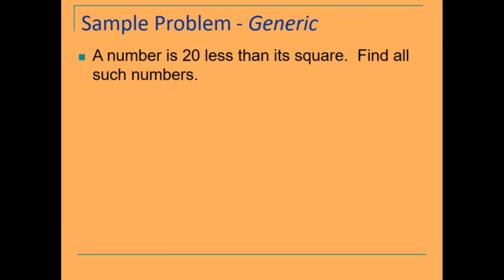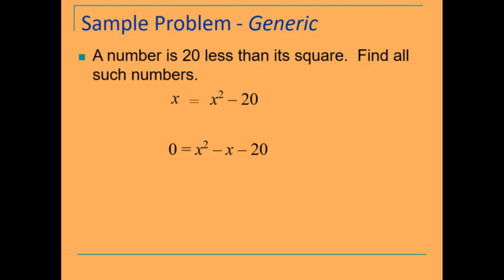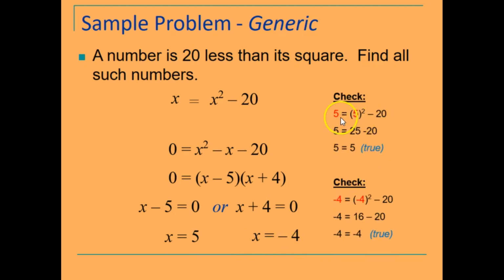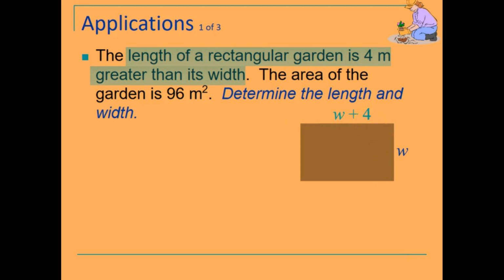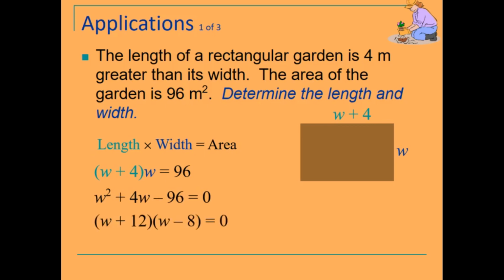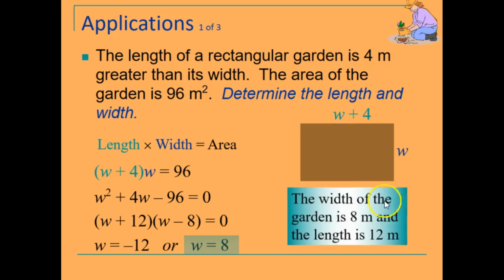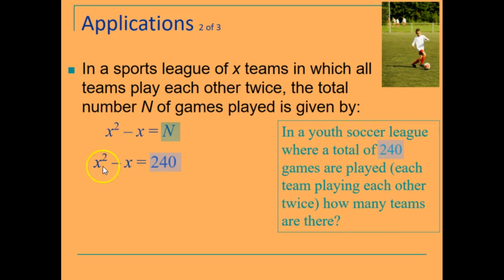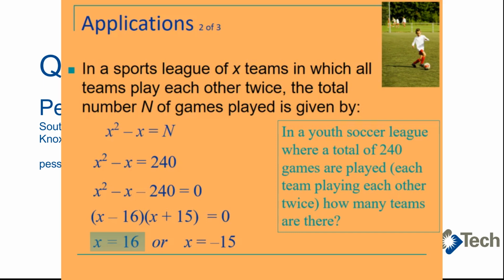*Quadratic Equation Applications - Elementary Algebra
Learn about some applications that involve the quadratic equation.